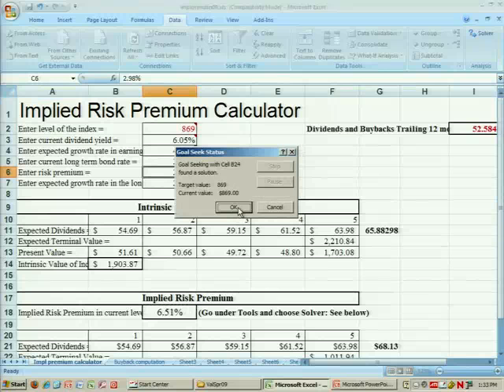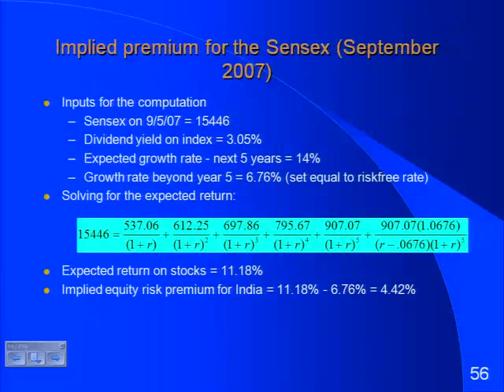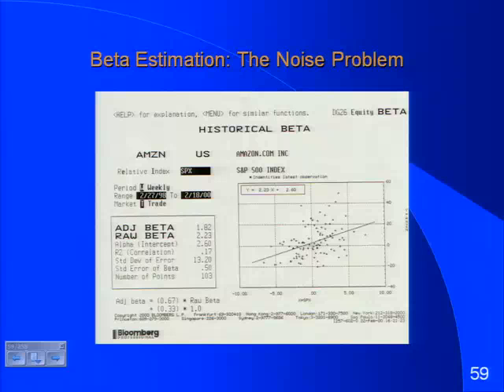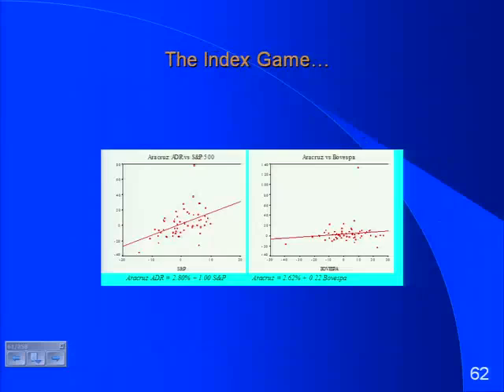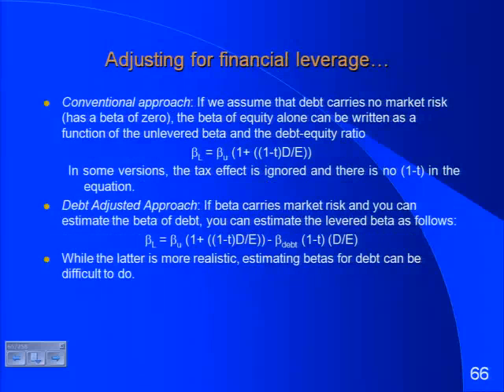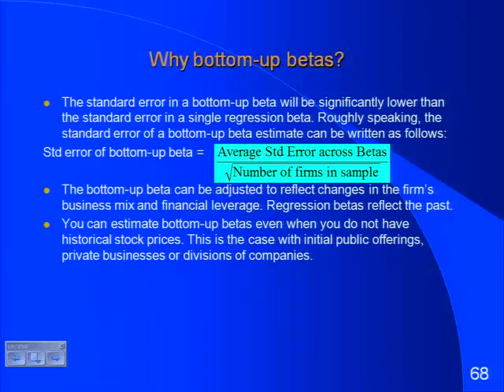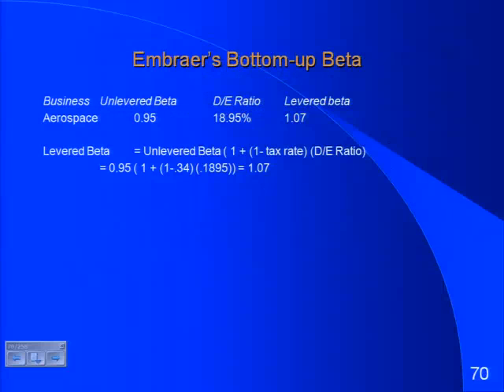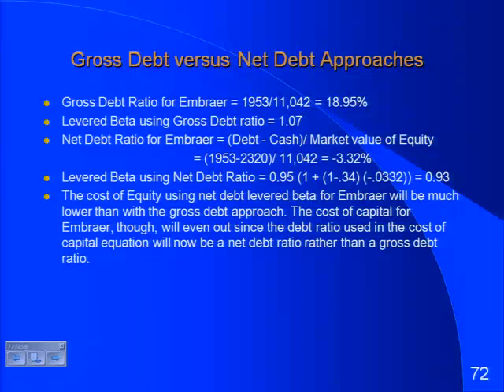Aswath Damodaran on Valuation - Session 5